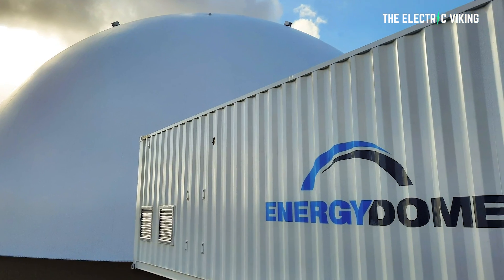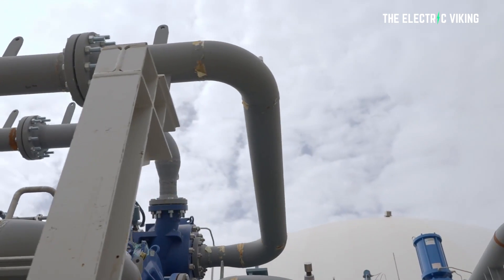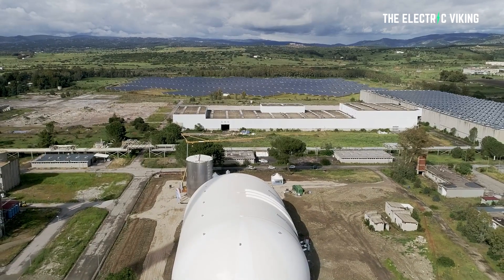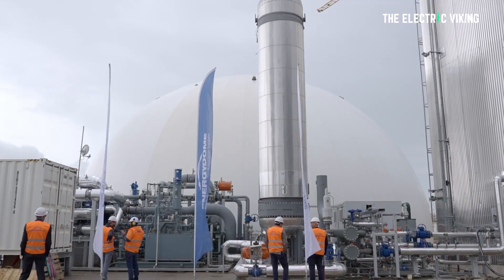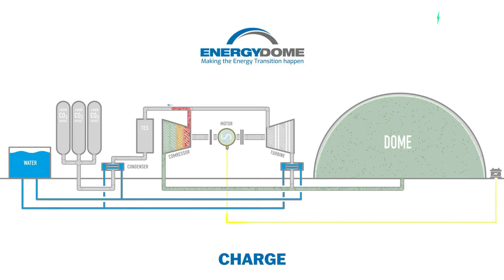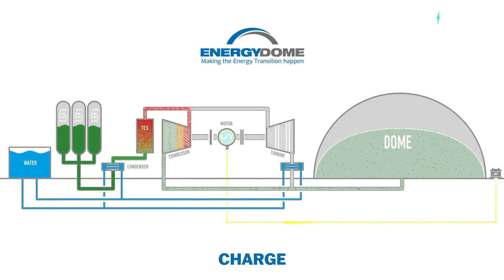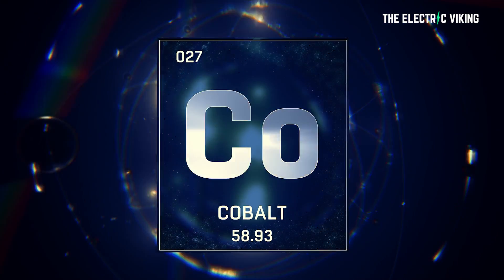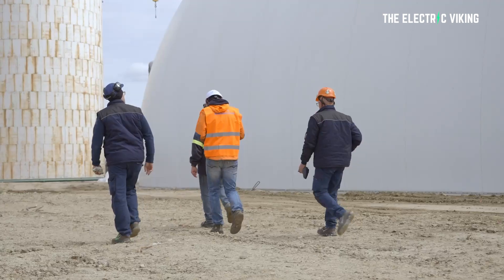NEW CO2 battery is about to change the world as we know it